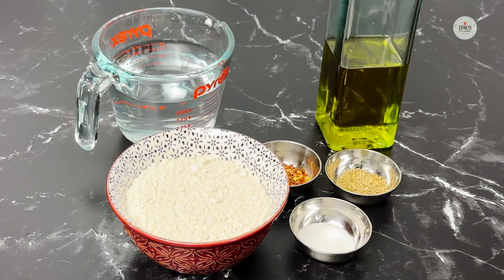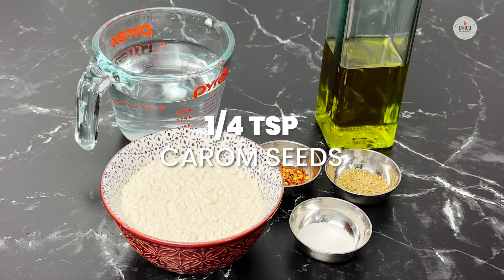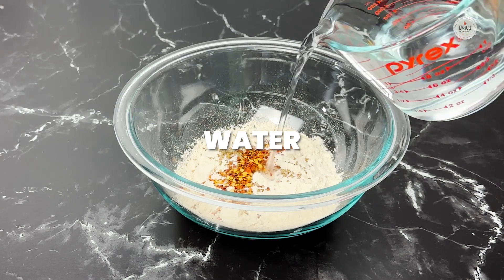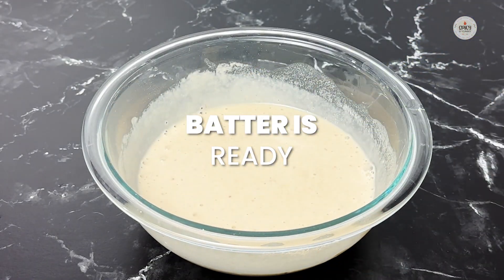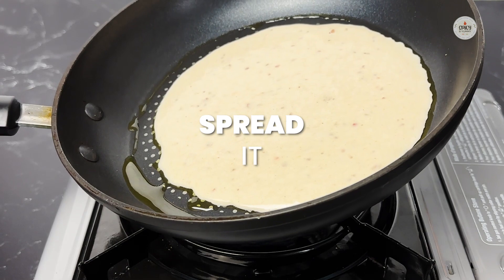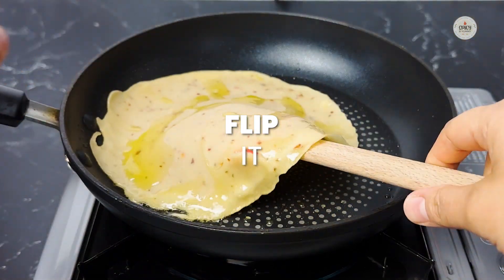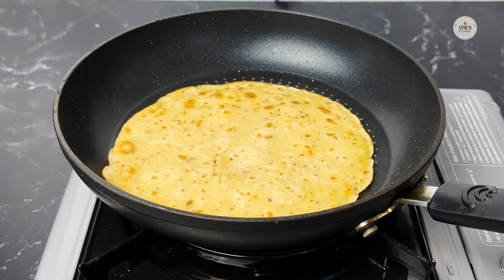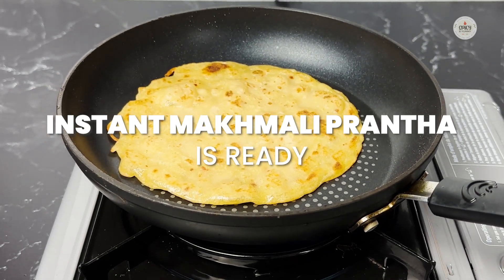Check out this cool way to make paratha without dough?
Makhmali paratha is a popular Indian flatbread that is known for its soft and fluffy texture. This delicious paratha is perfect for any meal and can be served with a variety of different dishes. Want to get a taste of royalty sitting at home? try this delicious elite-style paratha as it has the perfect spices and ingredients which make a perfect paratha. Though there are many different types of paratha to make I would highly recommend you all to try this one if you still haven't as this flatbread is perfect and does not have many fillings which makes it delicious and not that heavy for adults to have plus it does not take much time to yours while making.
This liquid paratha or you can call it pancakes is an amazing super yummy and interesting recipe that does not require many ingredients and will surely be a hit for the whole family.
This is my way of making this hope you like and enjoy having don't forget to share your feedback on this recipe and if you like please do share the recipe with your family and friends.